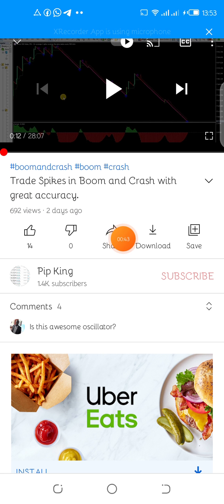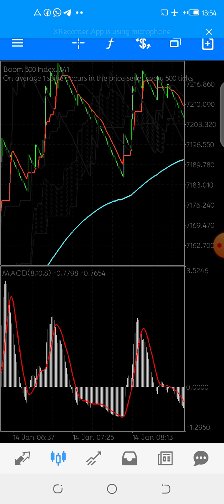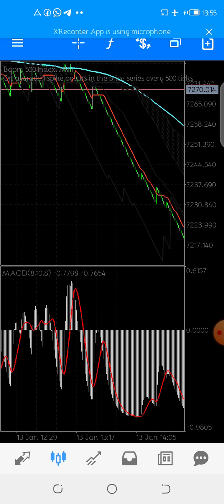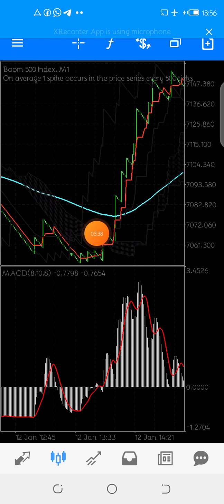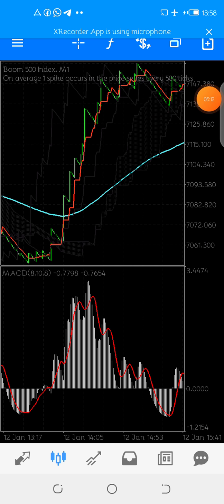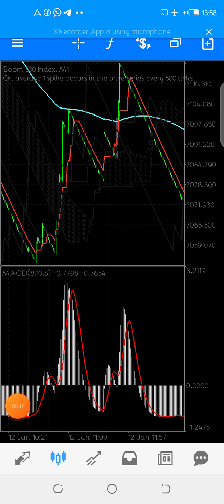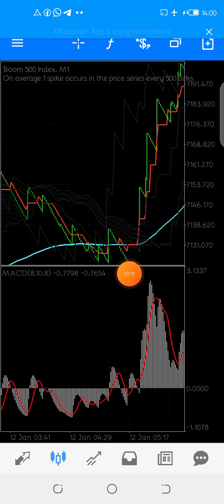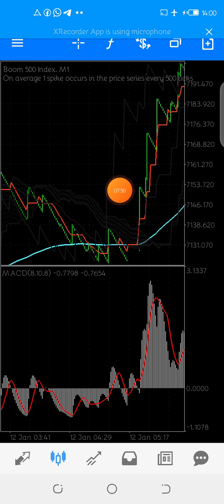Trade Spikes in Boom and Crash with great accuracy.. mobile version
I my previous video i shared one of my templates for free in my telegram channel for computer version and explained how to use it to get only winning signals. Thus from that video, i received lots of requests to do a mobile version of the same. So here we go:
To sign up to Deriv.com platform and start trading boom and crash please use this
To download the TDI indicator for free both mt4, mt5 and mobile, or any other premium resources please visit this link: